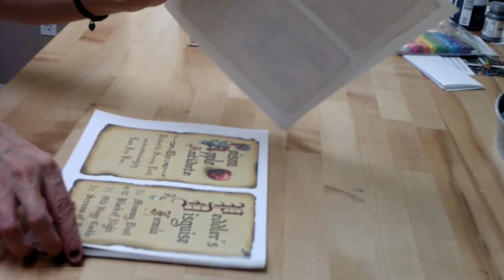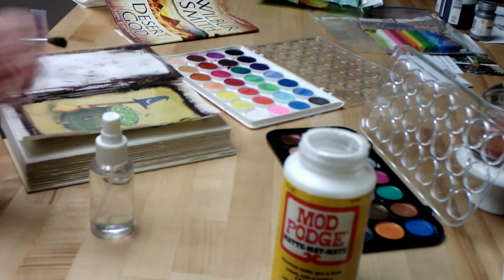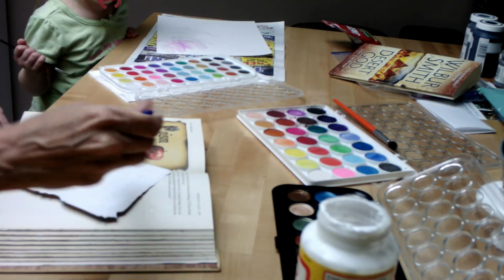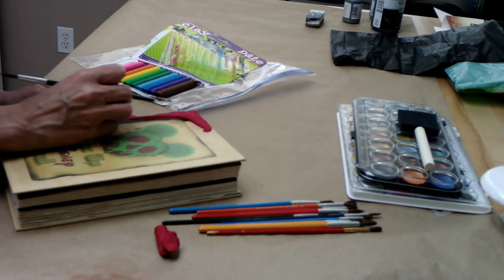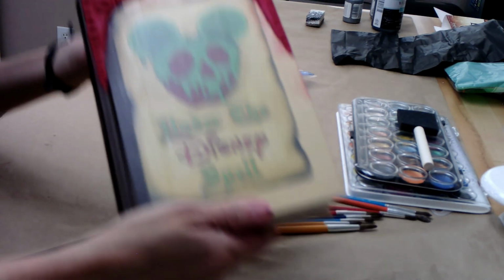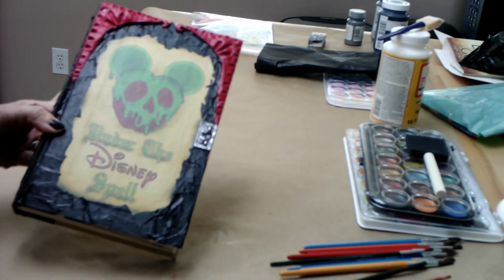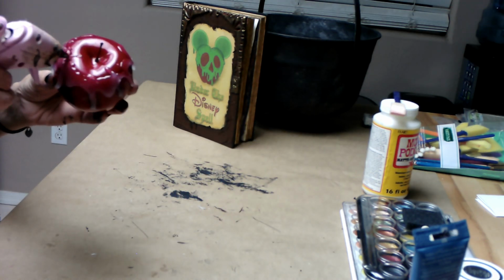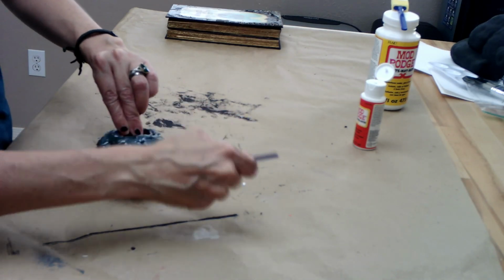Dollar Tree Disney Dupes!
I think it can be said that Disney themes and Halloween are a huge hit in our house. as well as Dollar Tree. This video combines all the loves of my family to add a little more magic to our Halloween decor. Let's be honest, it could really be decor all year long for the super Disney fans! Many thanks to Craft Shack Chronicles for sharing her Disney spellbook designs on Pinterest.